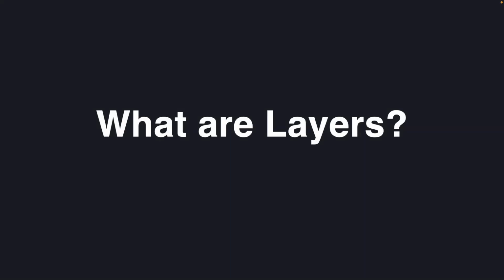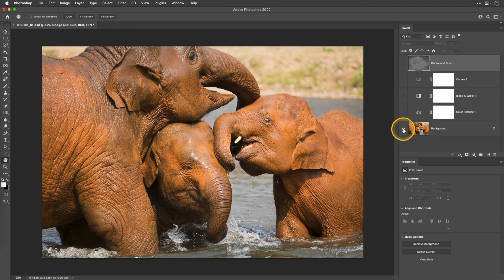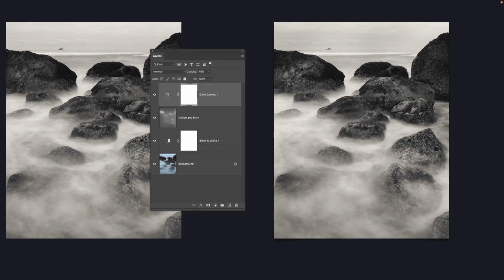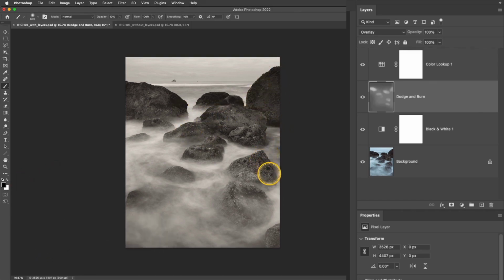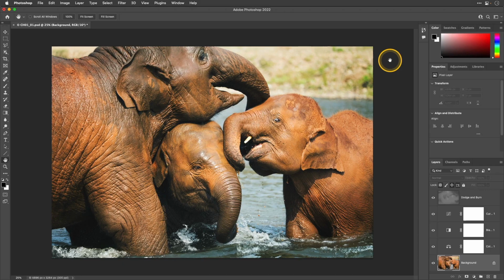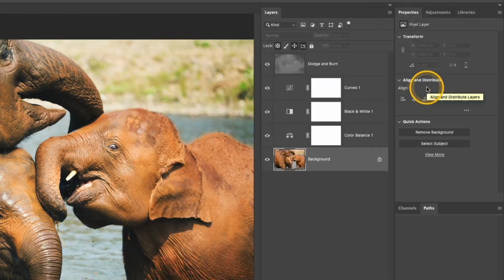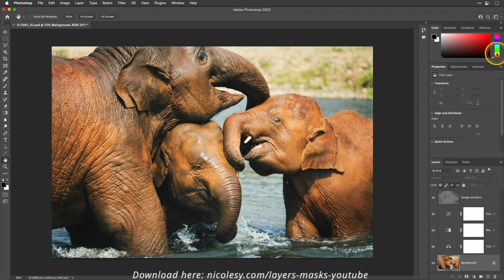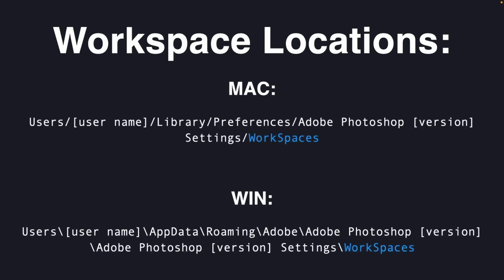Глава 1_Введение